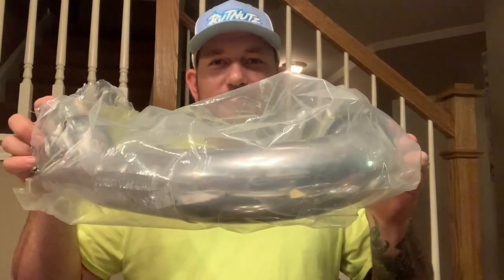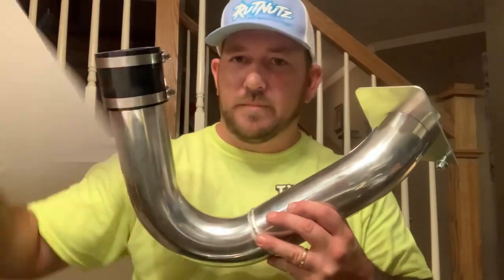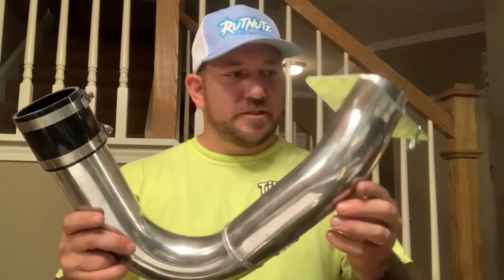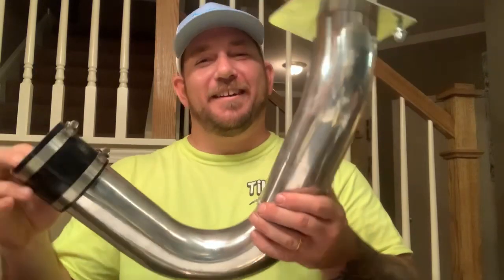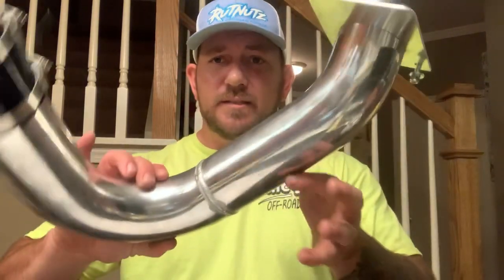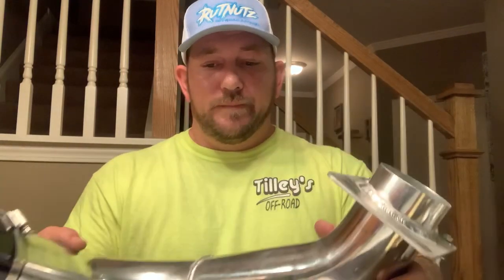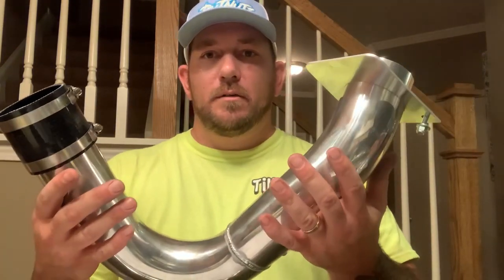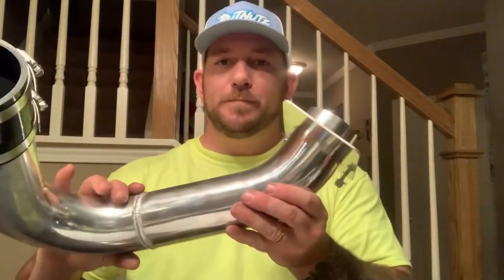Force turbos air intake